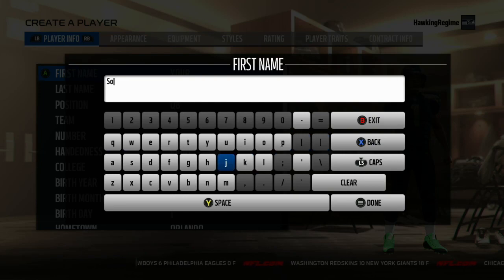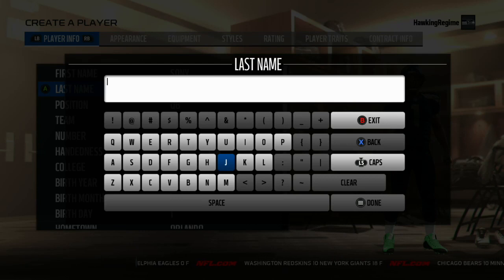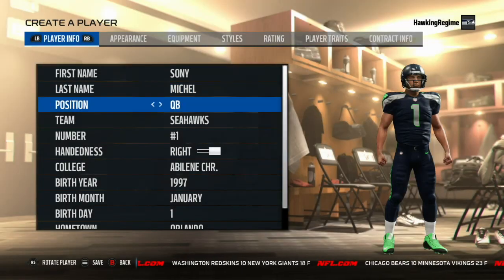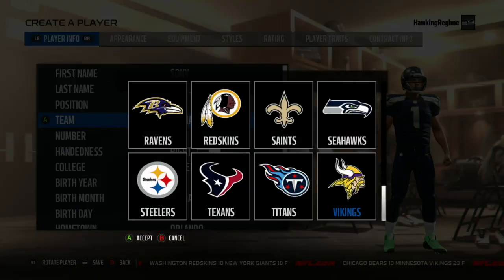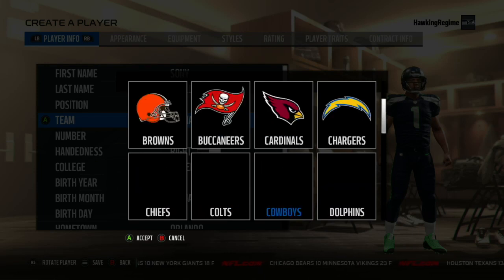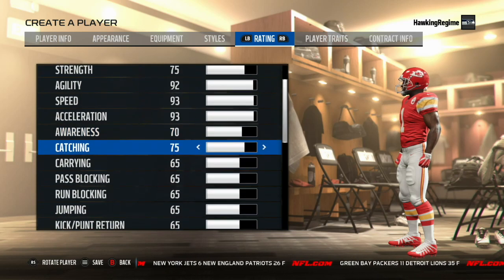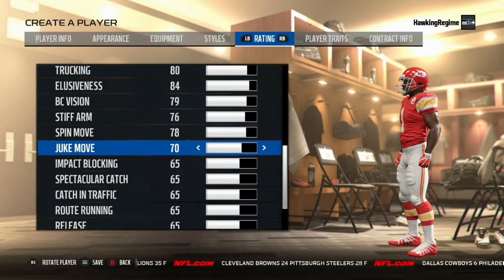How to Create Sony Michel in Madden 18: Player Creation Tutorial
The lightning of Georgia's backfield, Sony Michel.

HawkingRegime Video Schedule~
Monday- High School Player/College Freshman, Too Old Franchise Episode
Tuesday- College Player
Wednesday- Pro Player, Seahawks Online CFM Episode
Thursday- Wildcard Player
Friday- College Player, Too Old Franchise Episode
Saturday- College Player, Too Old Franchise Episode
Sunday- Pro Player, Seahawks Online CFM Episode

mut 18
madden 18 ultimate team super bowl
mut 18 head to head
user interception madden
madden 18 user pic
user interception mut 18
madden 18 user interception tutorial
how to get user pics in madden
madden 18 user interception breakdown tutorial
player ratings madden 18
madden 18 ratings quarterbacks
madden 18 ratings running backs